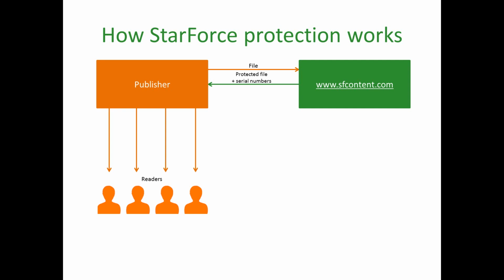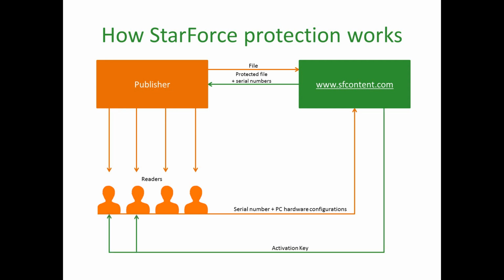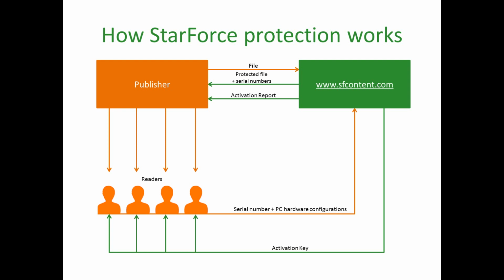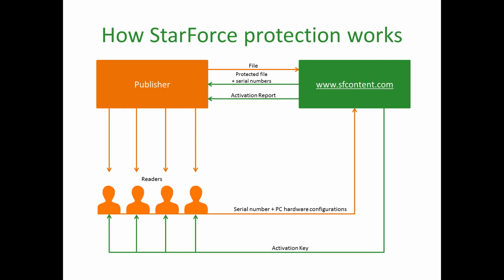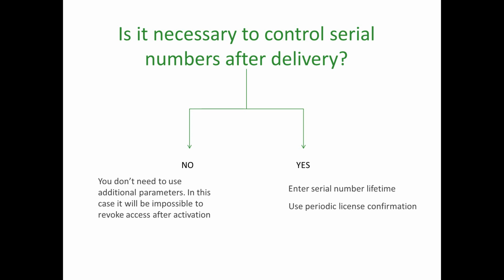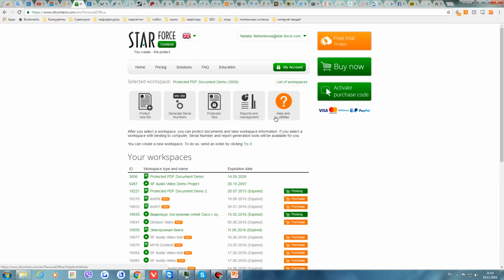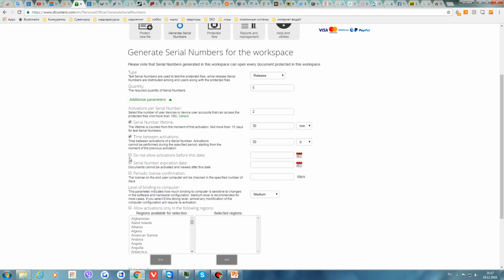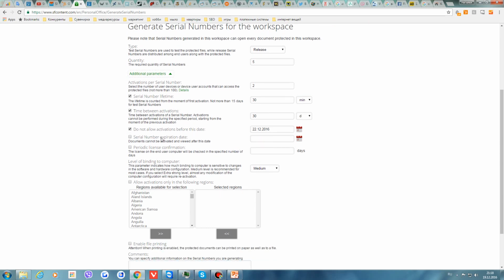The right way to copy protect your content: SFContent webinar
• How to control access to your content over the Internet.
• How to select the right parameters for serial numbers.
• How to edit the parameters of serial numbers.
• How to revoke access to your content.